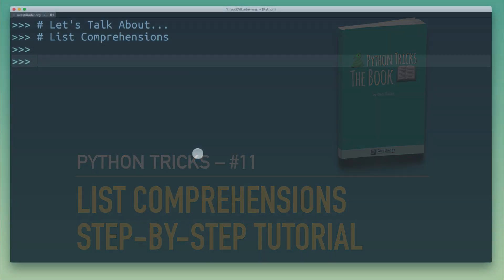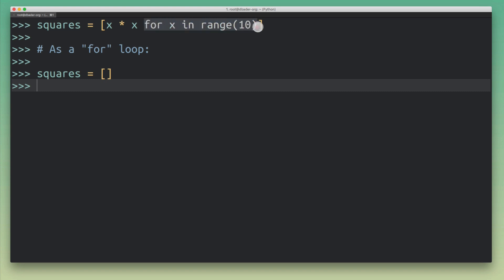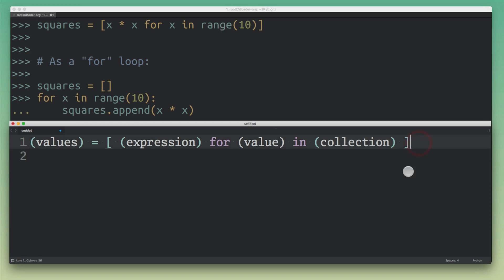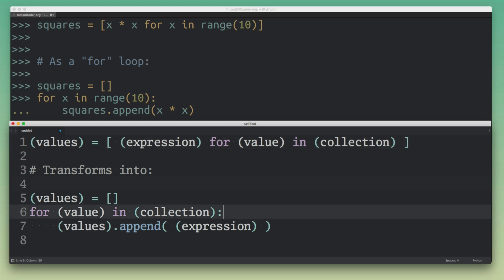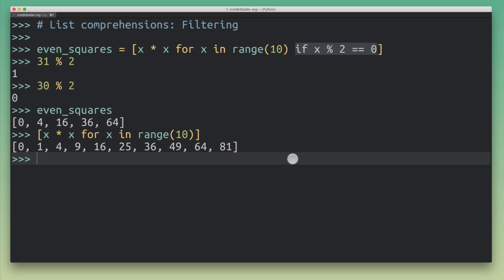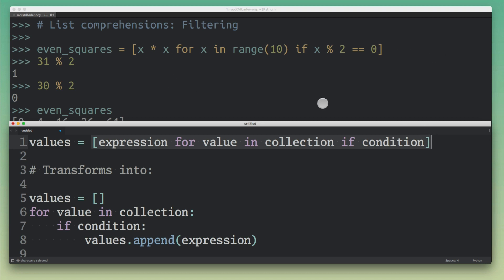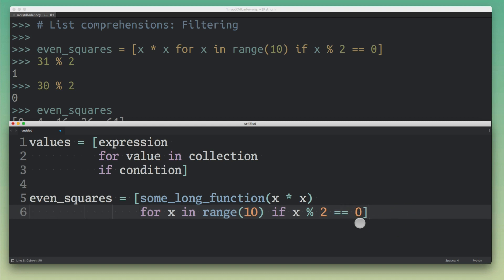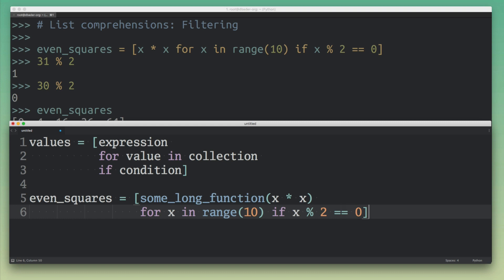Python Tutorial: List Comprehensions Step-By-Step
► See how to leverage Python's best features, like List Comprehensions, in your own programs

This video tutorial breaks down Python list comprehensions for you step by step. See how Python's comprehensions can be transformed from and to equivalent "for"-loops so you'll know exactly what's going on behind the scenes.

One of my favorite features in Python are list comprehensions. They can seem a bit arcane at first but when you break them down they are actually a very simple construct.

The key to understanding Python's list comprehensions is that they’re just for-loops over a collection expressed in a more terse and compact syntax.

In the video I also discuss when to use list comprehensions in your own Python programs and when not to. Basically, the caveat to Python’s comprehensions is this—as you get more proficient at using them it becomes easier and easier to write code that’s difficult to read. If you’re not careful you might have to deal with monstrous list, set, dict comprehensions soon. Too much of a good thing is usually a bad thing.

To deepen your learning also check out this longer tutorial article I wrote on Python's comprehensions, including dictionary comprehensions and set comprehensions